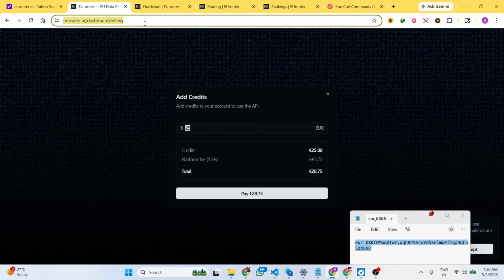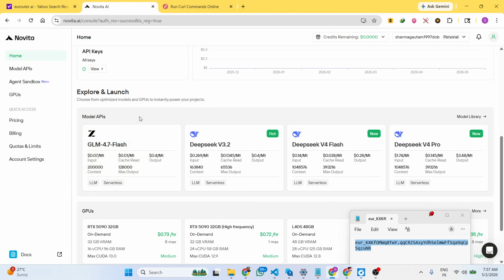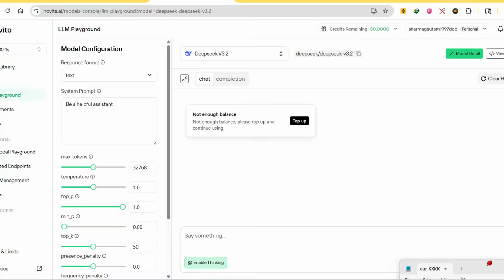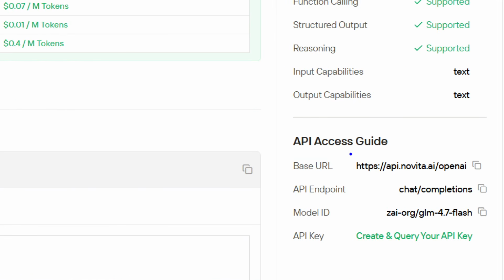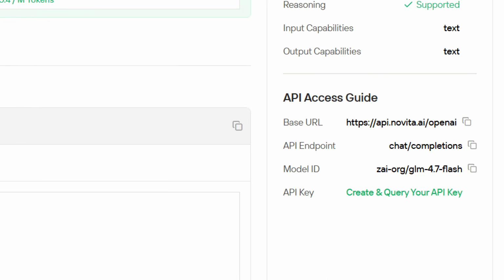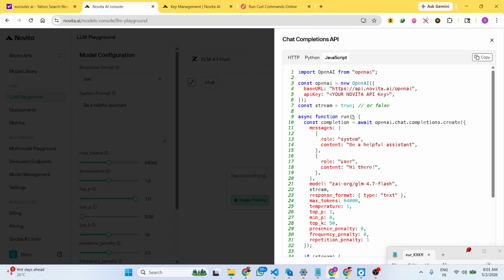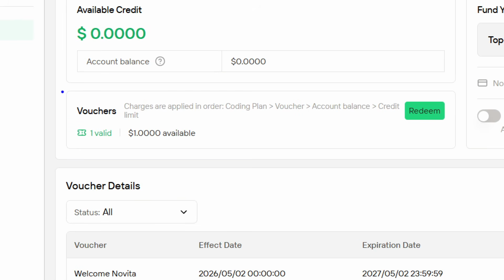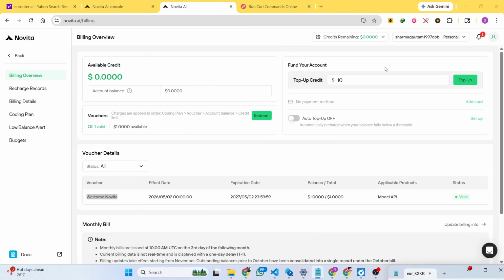Novita AI FREE API Keys 😱 FREE Claude, GPT, Gemini, Llama APIs (200+ Models, No Limits) 100%